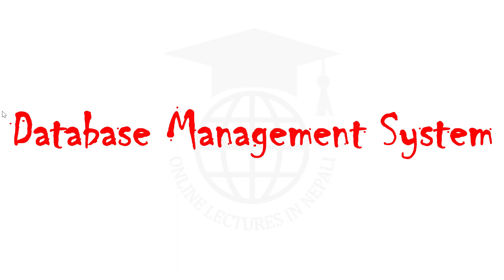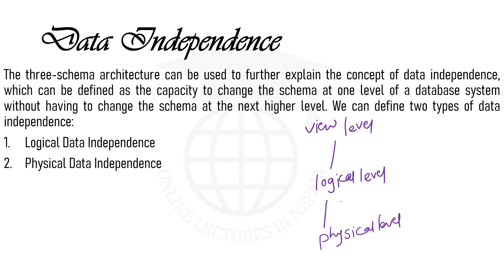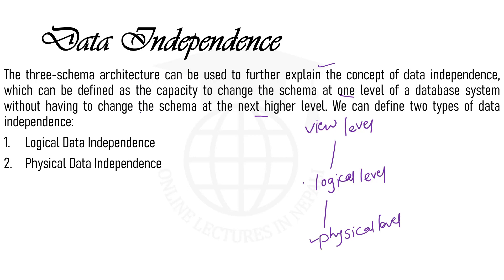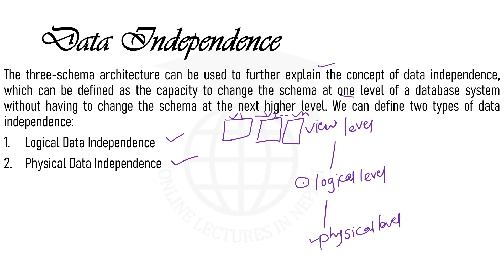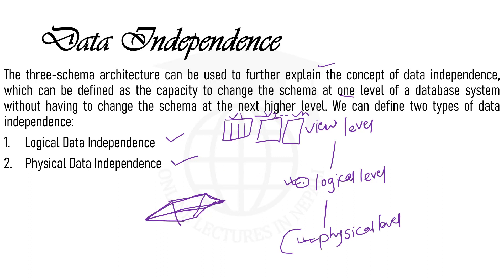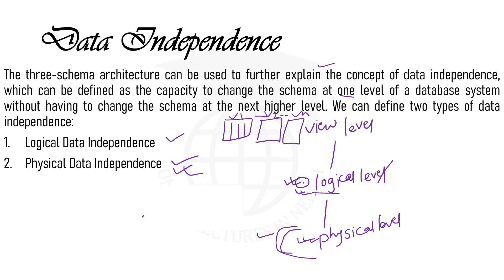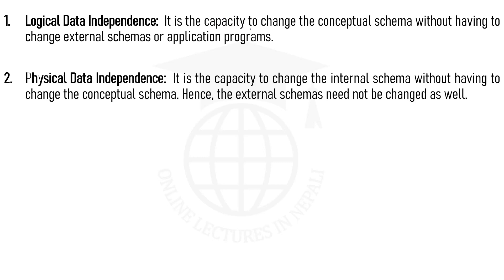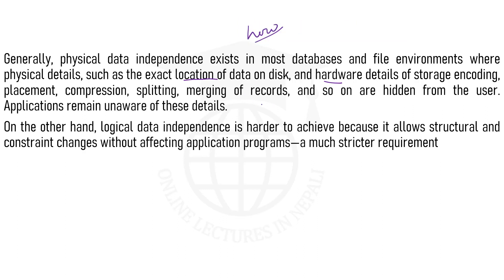DBMS#8|| Data Independence in DBMS || Physical Data Independence & Logical Data Independence